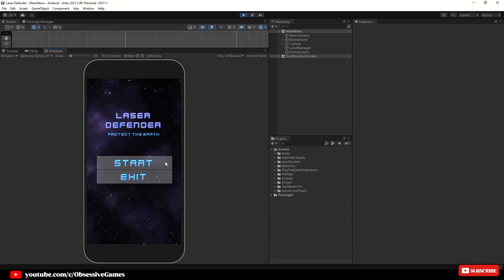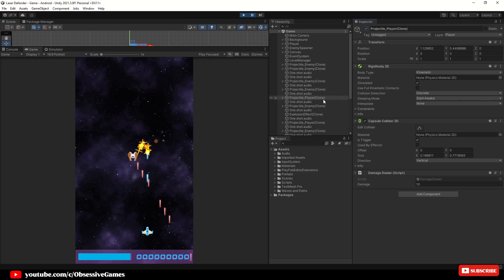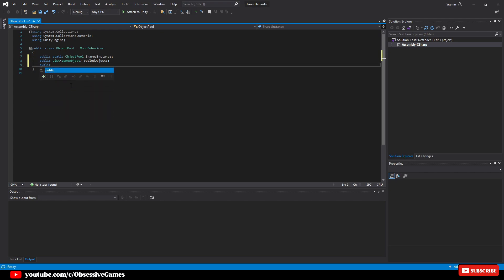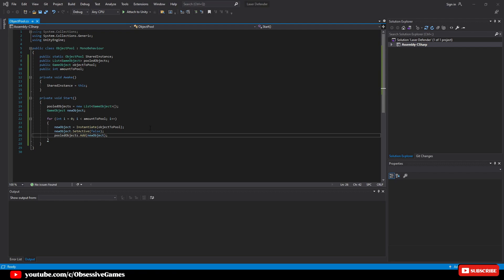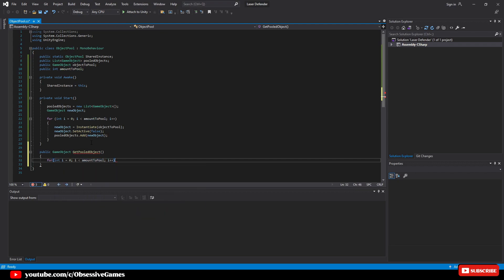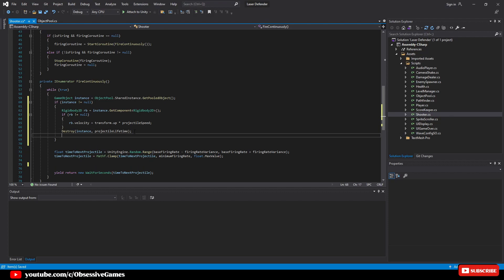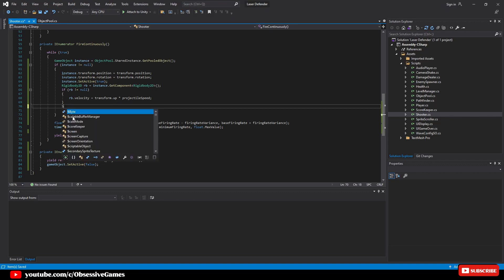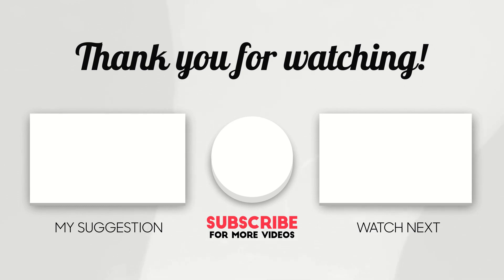OBJECT POOLING in Unity to save Performance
Welcome to how to do Object Pooling in Unity. In this episode I will be showing you how to save performance in your game, the garbage collection in Unity is ancient and because of this Object Pooling helps immensely. It is a great way to optimize and lower the burden that is placed on the CPU when having to rapidly create and destroy GameObjects.

🔗All Links. 🔗

📝Git Repo.

📝Unity Learn.

Welcome to Obsessive Games!

On this channel, I show you how to create games and show you tips and tricks with Unity.